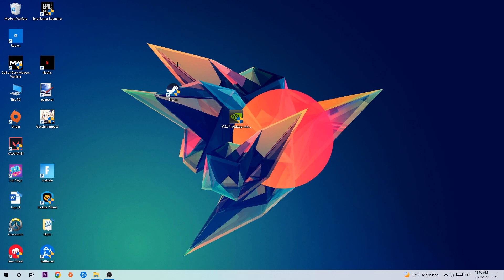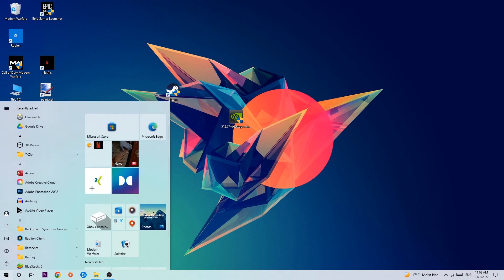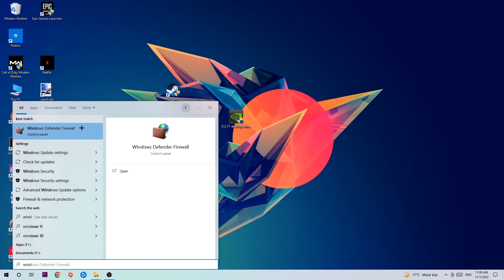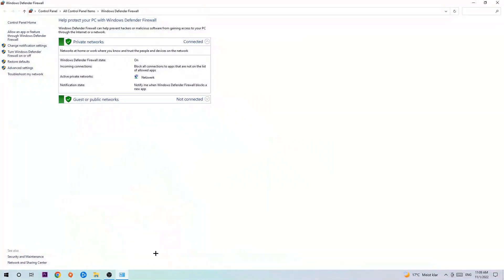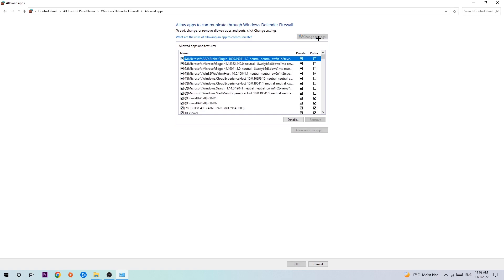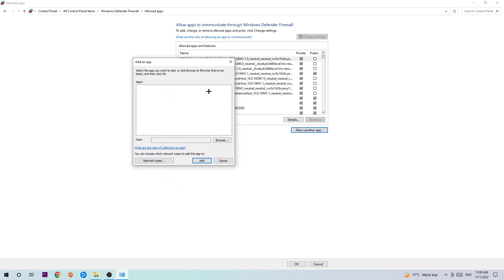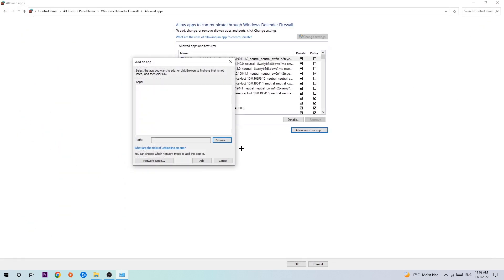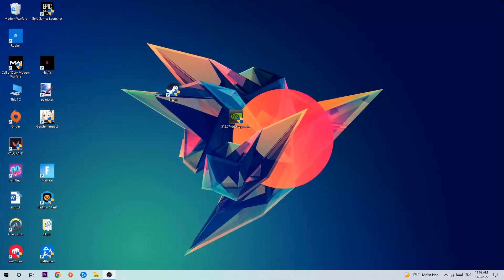Max Payne – How to Fix Black Screen & Stuck on Loading Screen